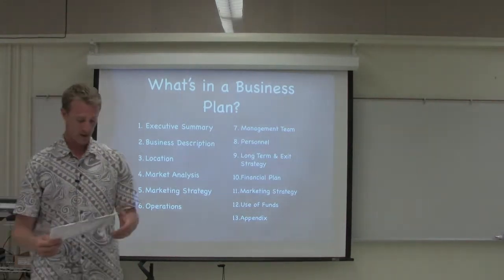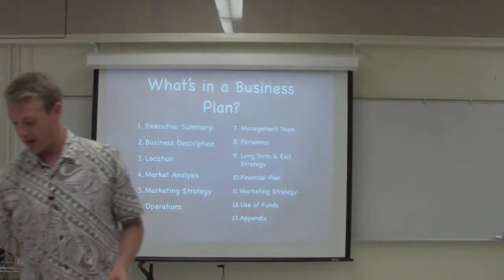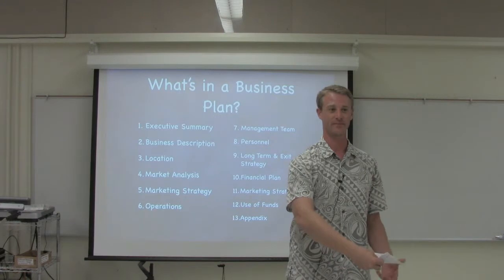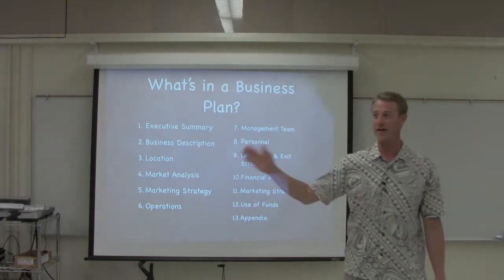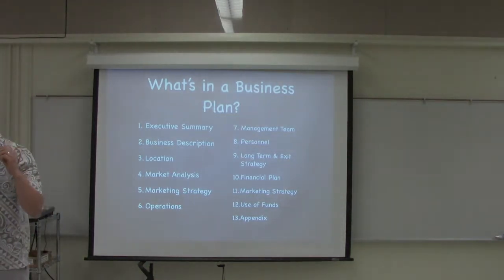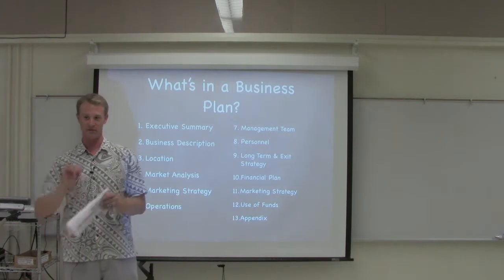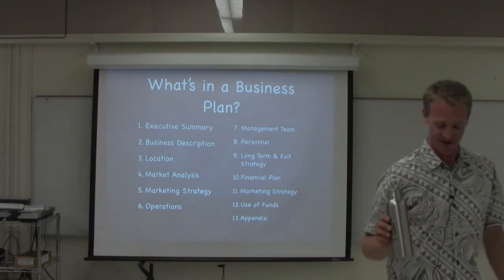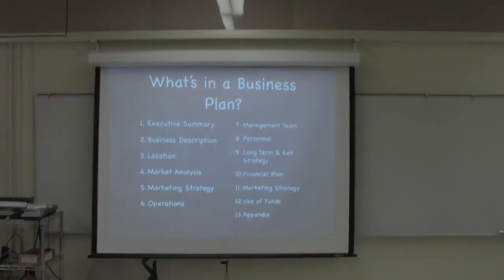KPFA Business Skills CORE: Introduction #7